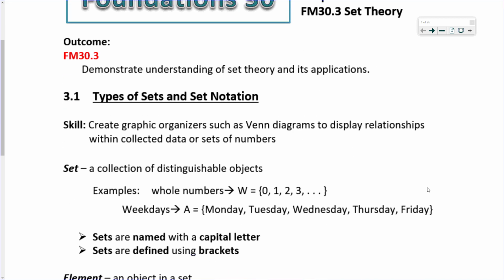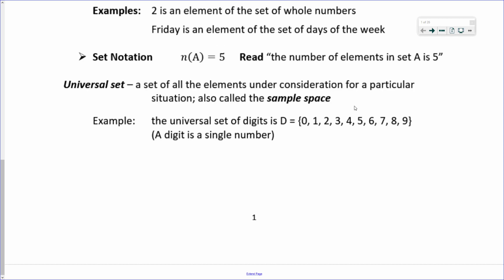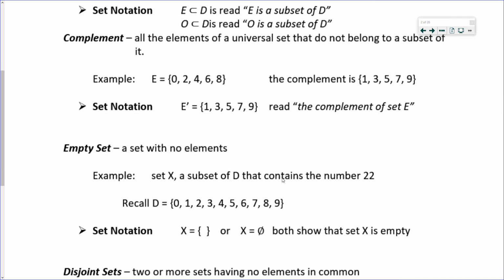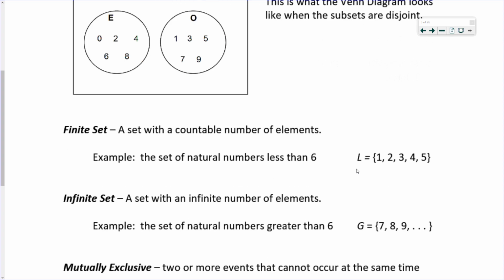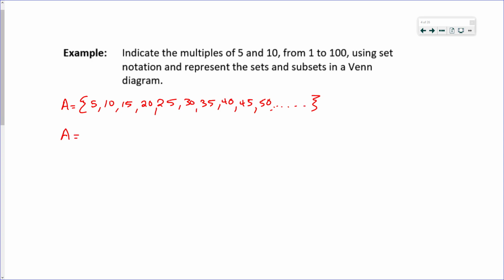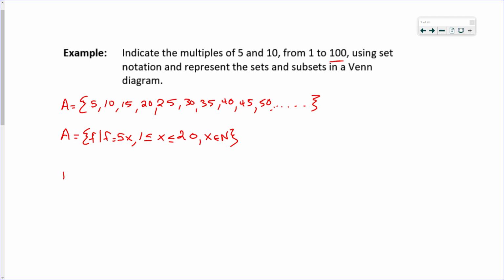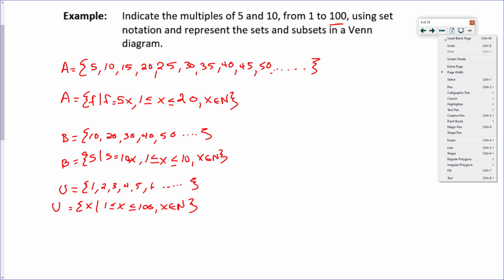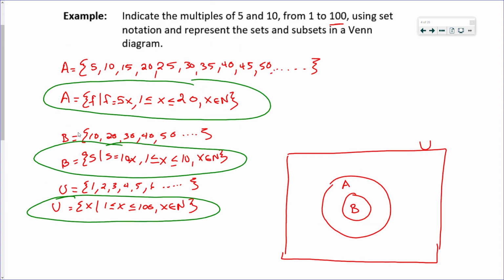Lesson 3.1 Types of Sets and Set Notation Instructional Video